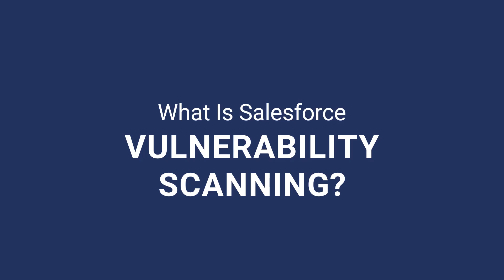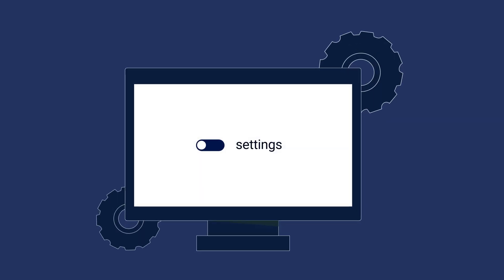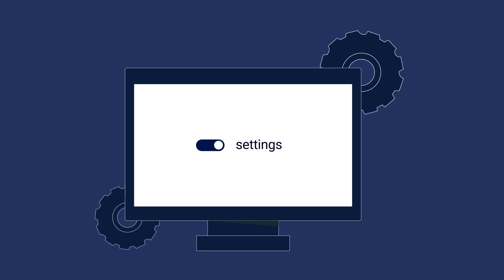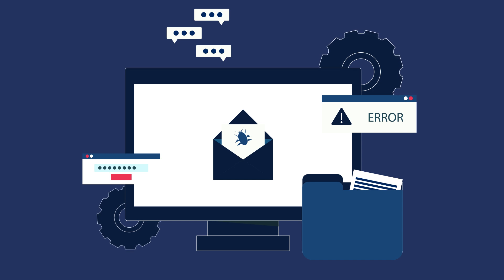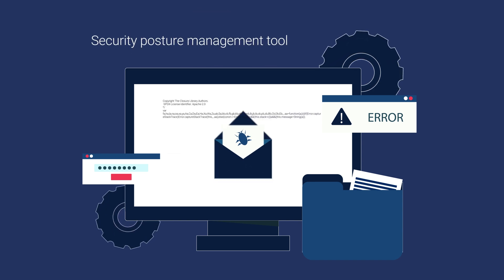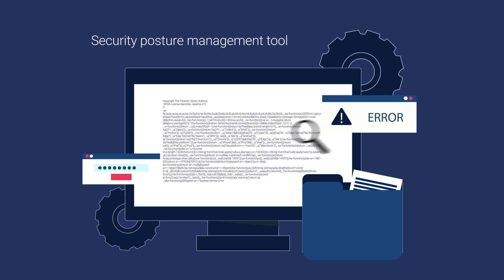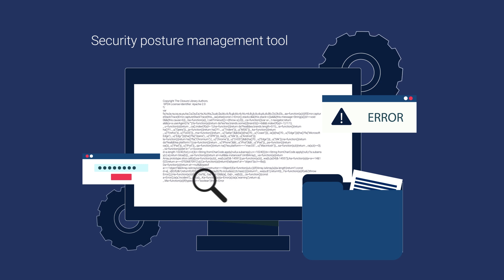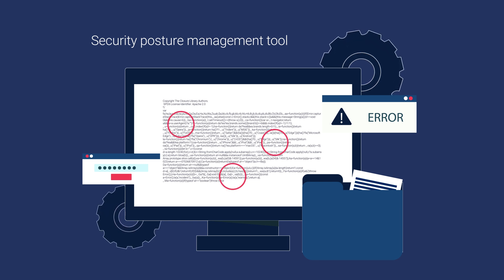What is Salesforce vulnerability scanning?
Salesforce vulnerability scanning is a critical aspect of maintaining a secure and compliant IT environment.

Why It Matters: Data security vulnerabilities are often hidden within your Salesforce platform. Misconfigurations, for example, can hide unseen for a long time before they are exploited and lead to data loss or corruption.

Check out our blog for everything you need to know about Salesforce vulnerability scanning

AutoRABIT is a Salesforce release management suite with deployment automation, version control , Data loader & Test Automation enabling Continuous Integration and Continuous Delivery for Salesforce Applications